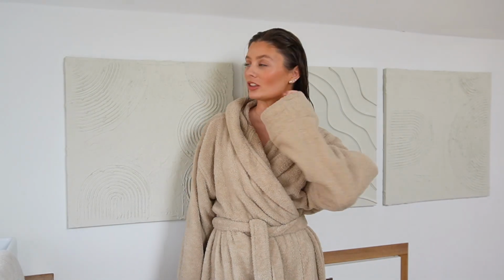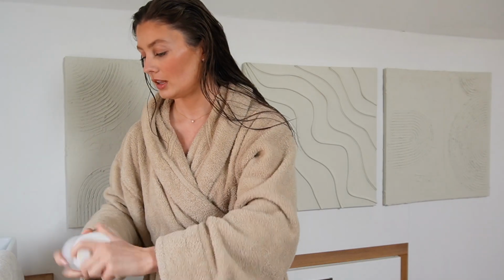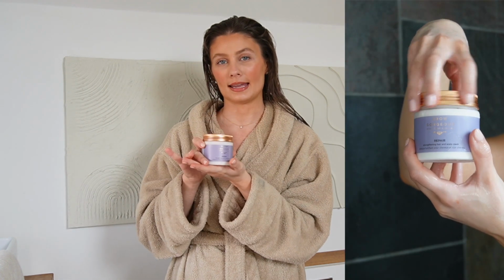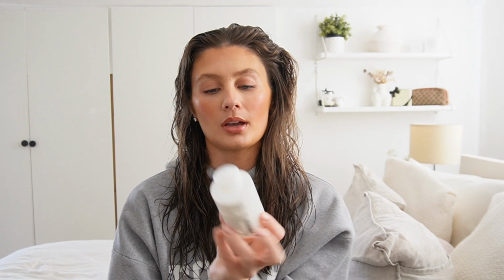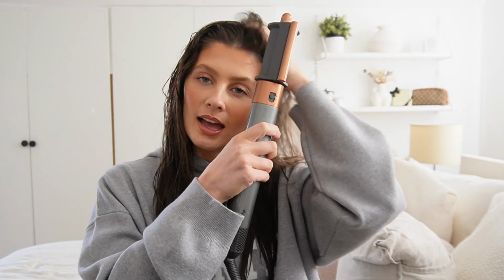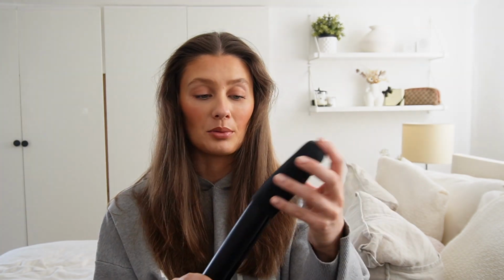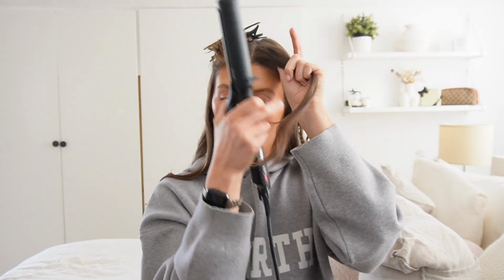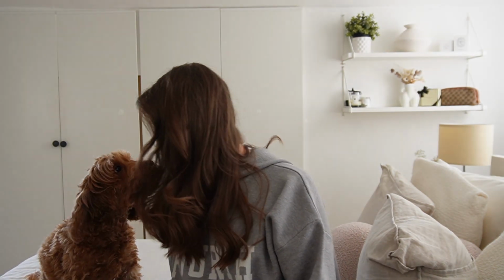MY HAIRCARE ROUTINE | HEALTHY & LONG HAIR | Amy Beth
Hi everyone, here’s some of my favourite haircare products xxx

Pre wash treatments:
Olaplex 3

Shampoo & conditioners:
Olaplex 4 & 5

Hair Masks:
Grow gorgeous mask

Heat protectants:
GHD bodyguard

Styling products:
Olaplex 6

Styling tools:
Dyson airwrap
Heartless curls

Brushes/combs:
Wet brush